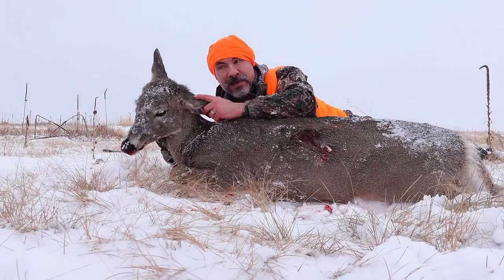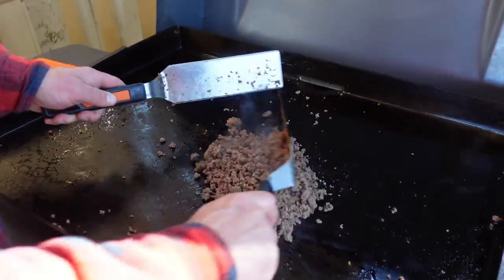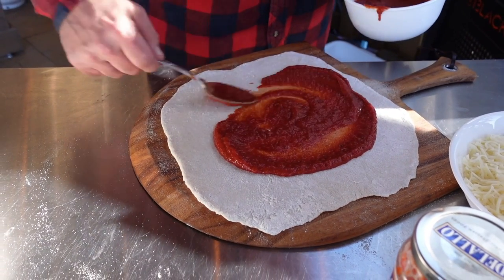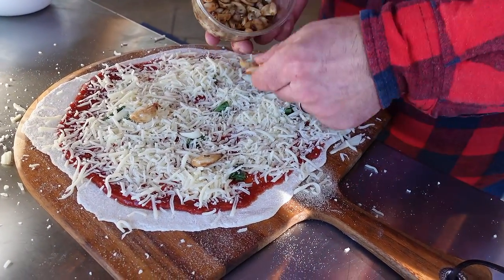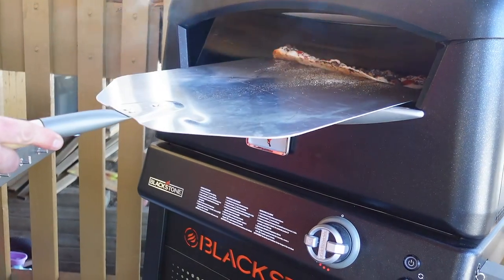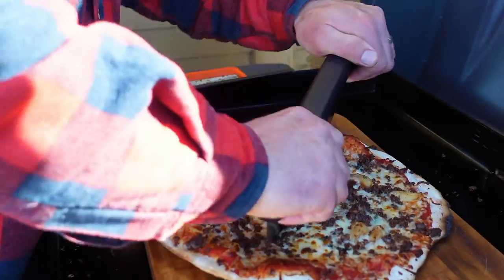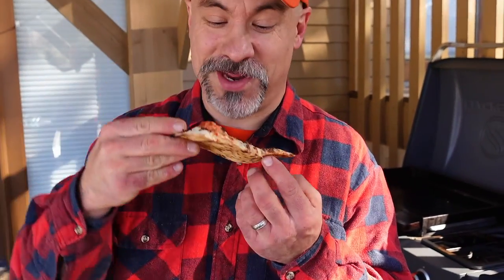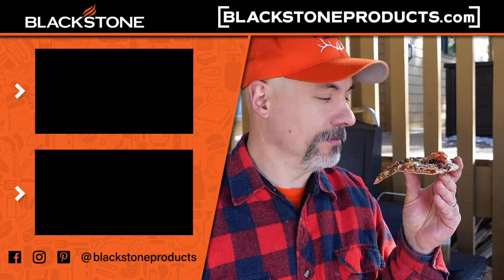Homemade Sausage Pizza in the Blackstone Pizza Oven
In this video, Todd is making a delicious Venison Sausage Pizza using the Blackstone Pizza Oven. The crispy crust and smoky flavor of the oven perfectly complement the savory venison sausage and tangy tomato sauce. With just a few simple ingredients and some easy steps, you can make this mouth-watering pizza at home in no time. So fire up your Blackstone Pizza Oven and let's get cooking!